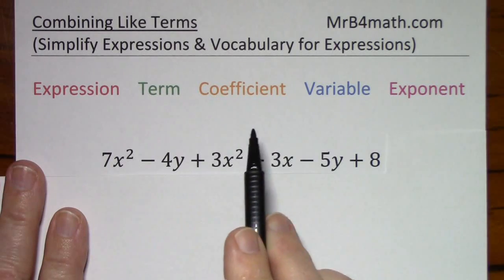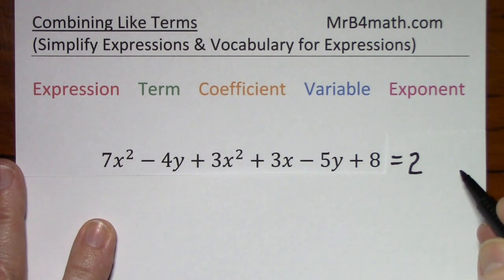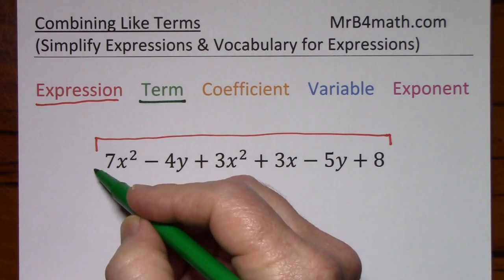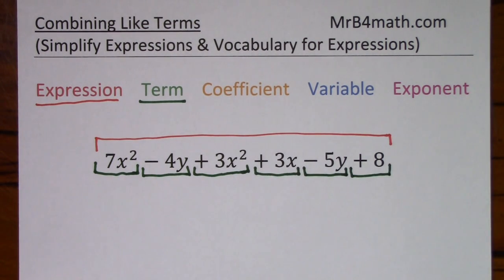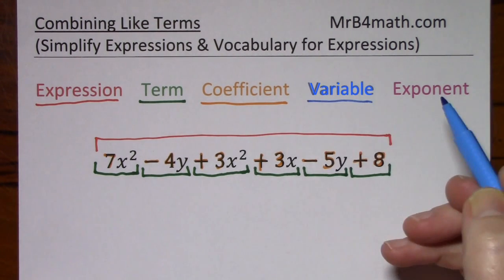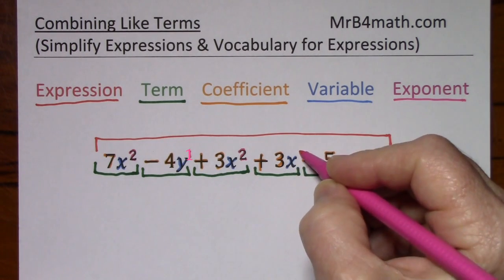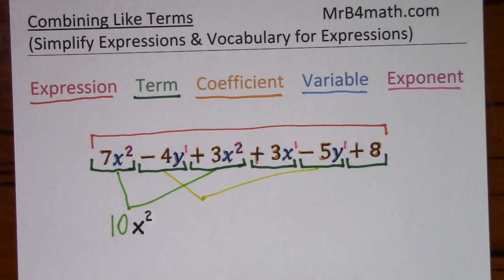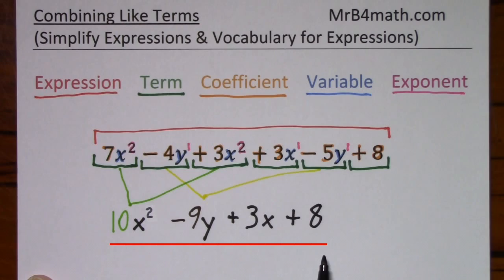Combining Like Terms (Simplify Expressions & Vocabulary for Expressions)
In the first part of the video, I compare an expression to an equation, and then I describe the meaning of some important vocabulary.  Next I show how to simplify two expressions.  In the second part of the video, I show how to simplify three more expressions, from a worksheet of twelve.